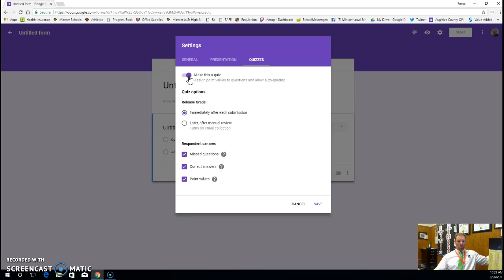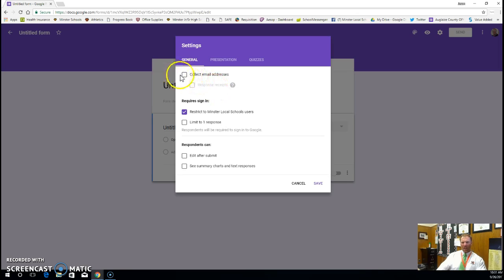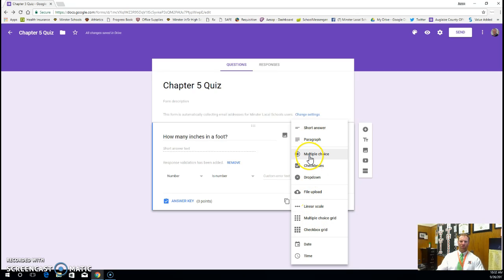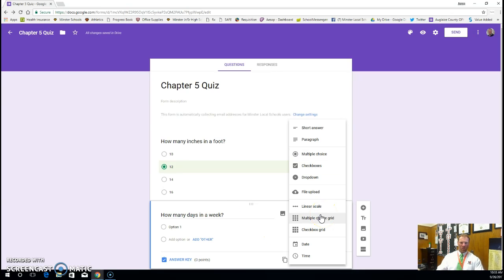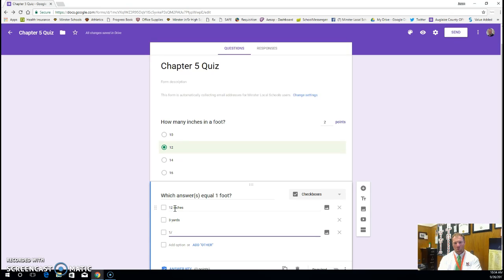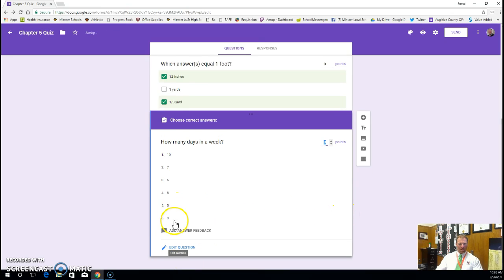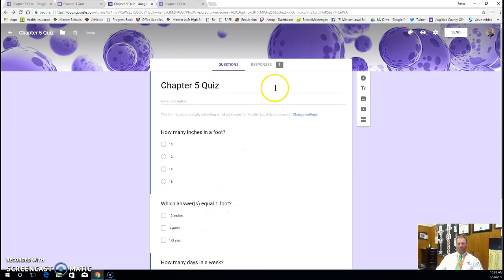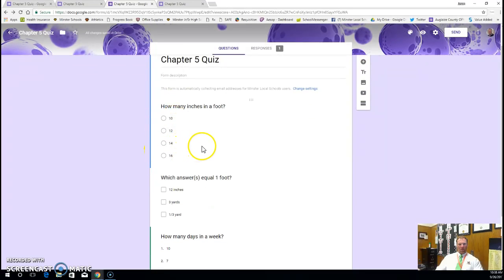Quiz on Google Form